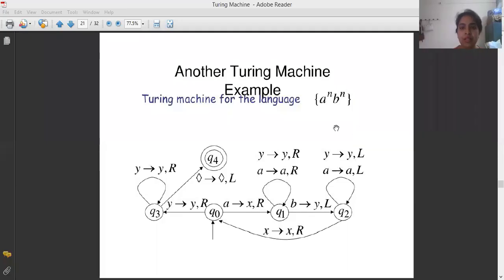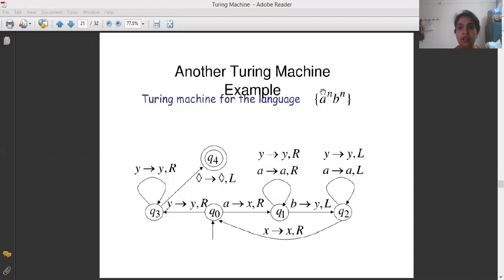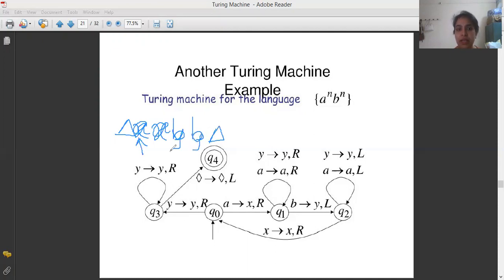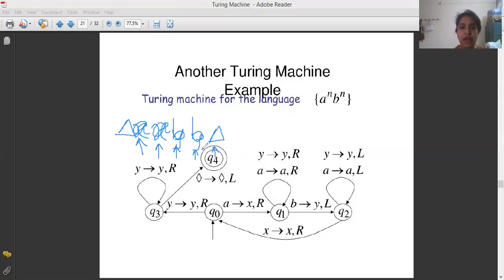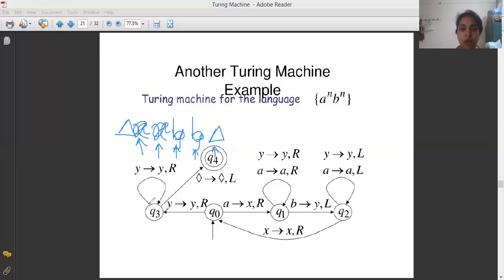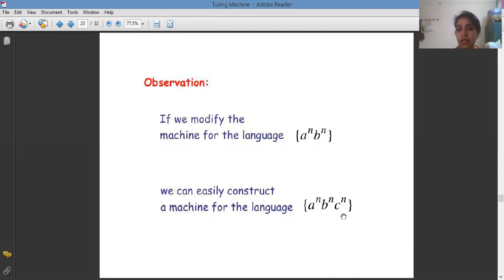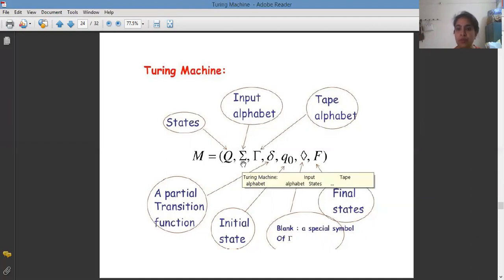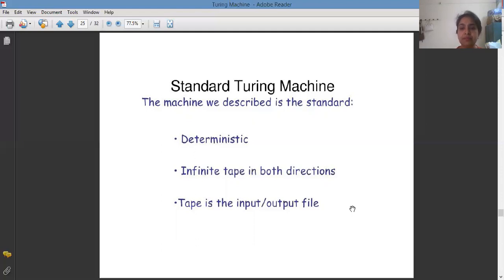Turing Machine Examples Lect 2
This video explains how to design a simple Turing Machine